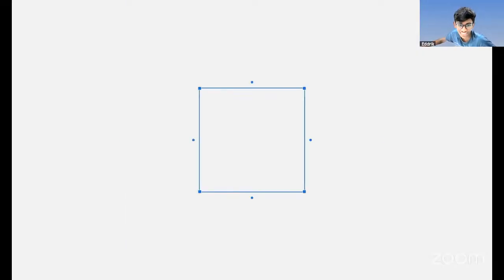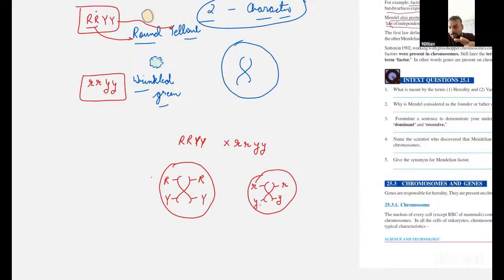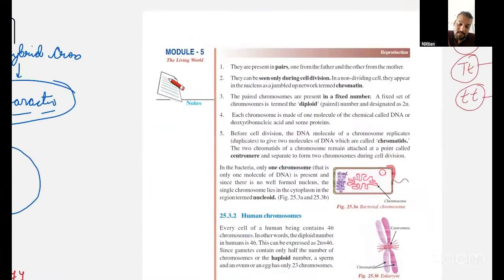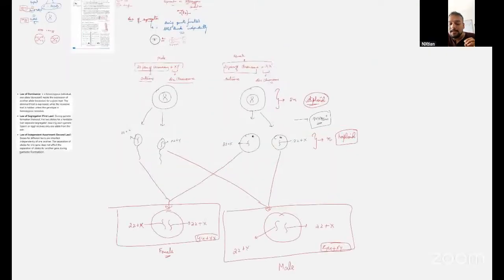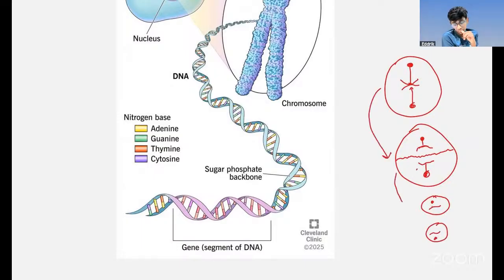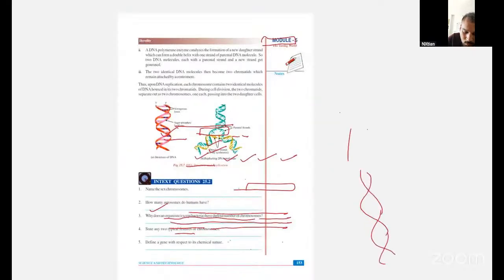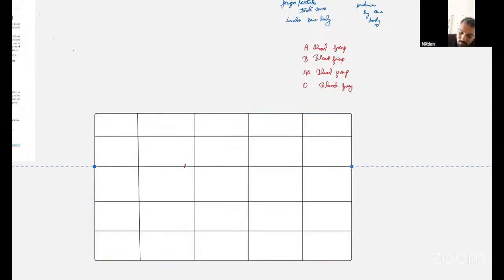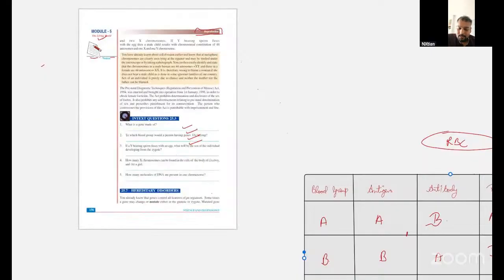Zoom Classes Online